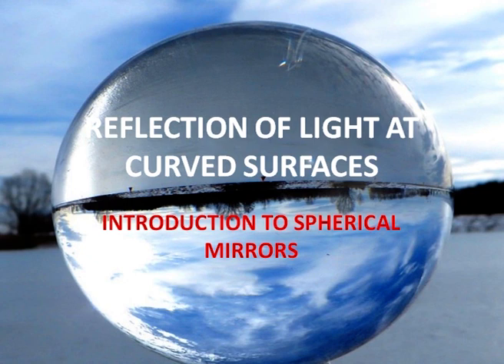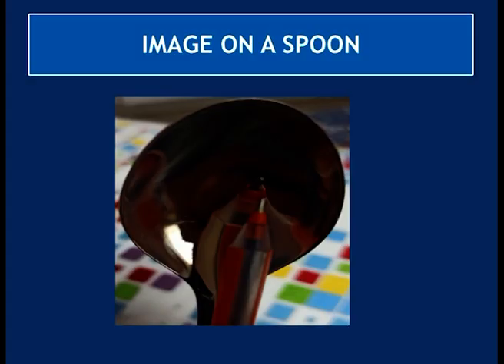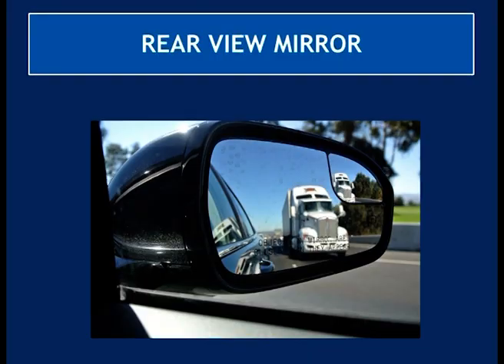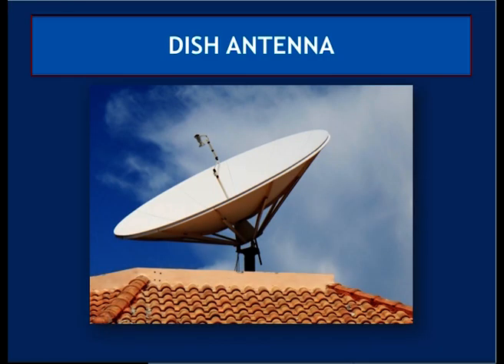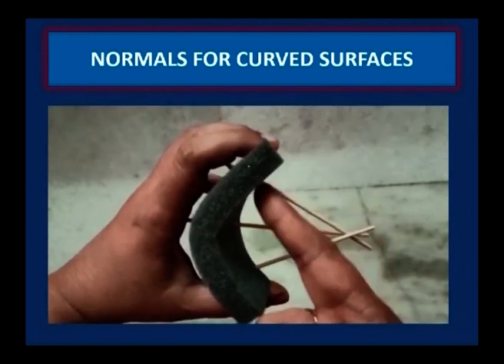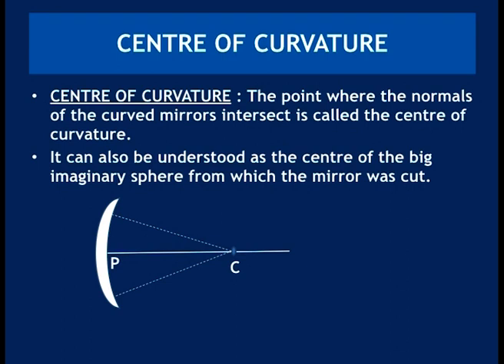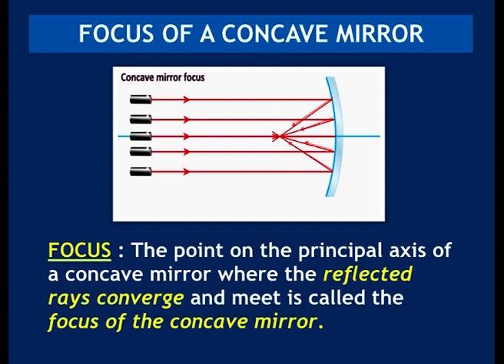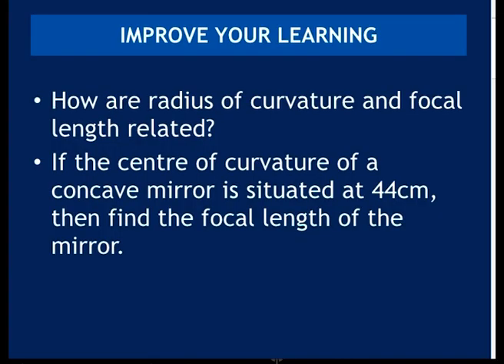Phy.Science (EM) - Reflection of Light at Curved Surface - Introduction to Key Terms | 10th Class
Phy.Science (EM) - Reflection of Light at Curved Surface - Introduction to Key Terms | SIET (10th Class) | T-SAT

T-SAT Network Digital Classes are Now Available on Following Platforms:

👉Install T-SAT App:
1. For Android Users: Play Store
2. For Apple Users: AppStore